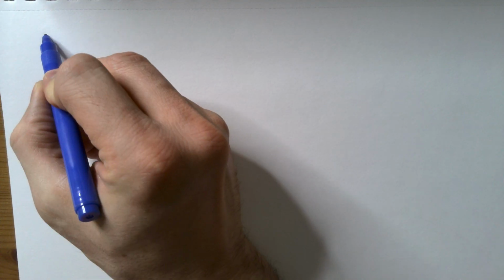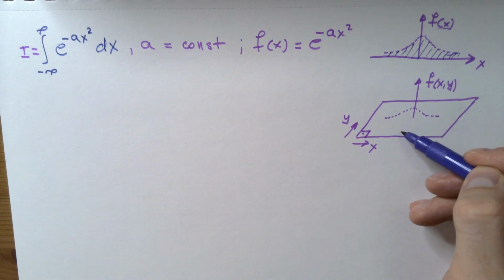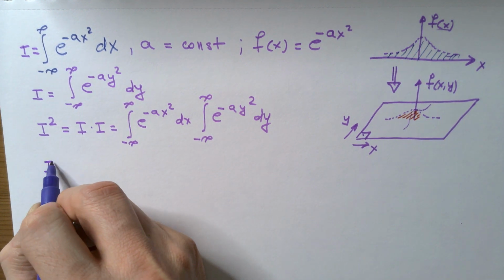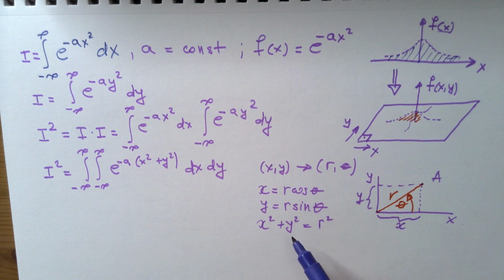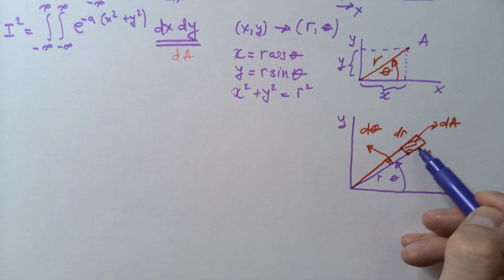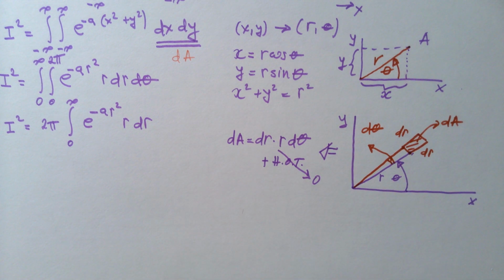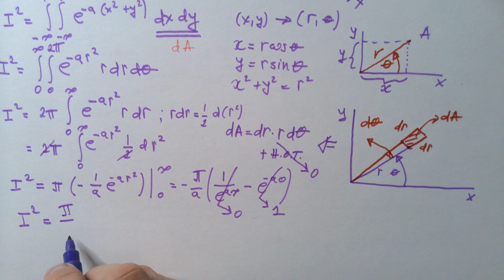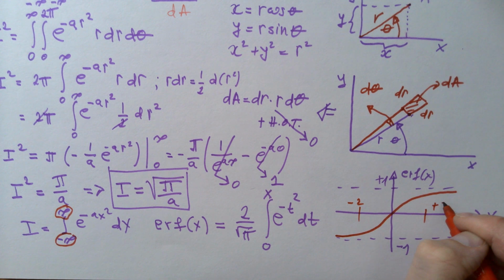Gaussian Integral Solution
Gaussian integral is solved by transforming the integral into a double integral and using the transformation from a Cartesian to a polar coordinate system.